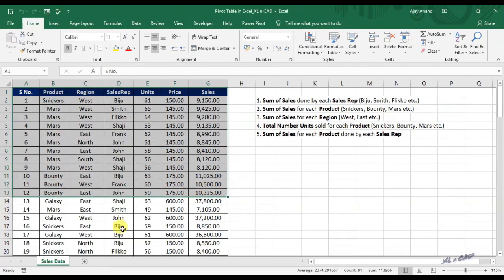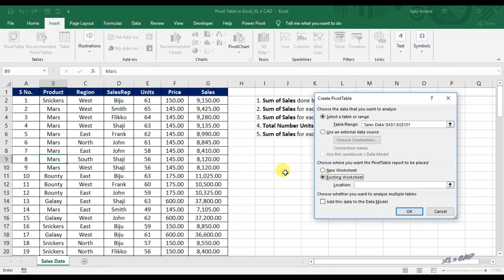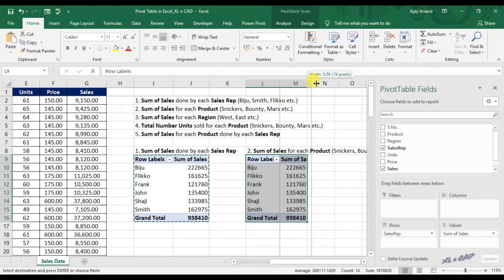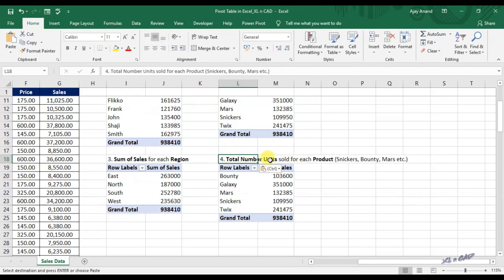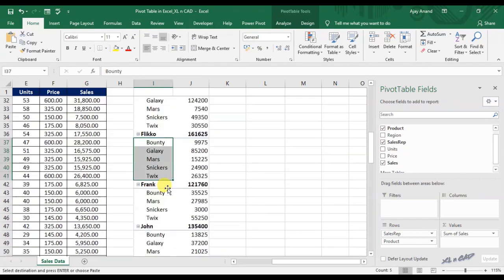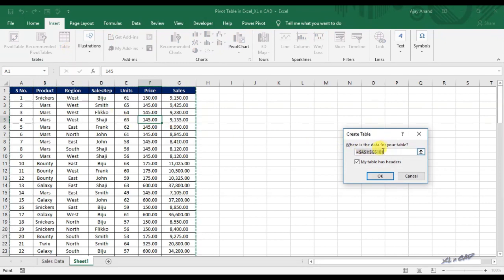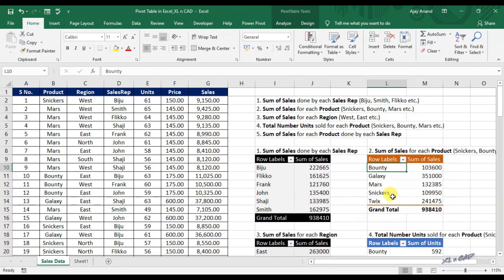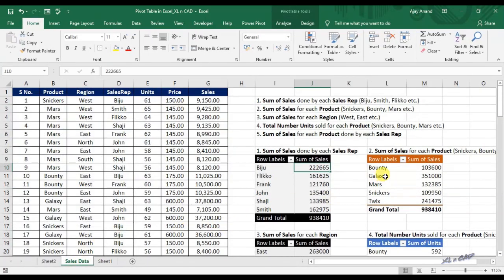Introduction to Pivot Table in Excel (Data Drill down in Pivot Table)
Pivot Table is the single best tool in MS Excel for analyzing data without formulas.Many people think Pivot Tables are complicated and time-consuming, but the opposite is the case. You don’t need to be a formula Expert to start using Pivot Tables. If our source data is well-structured, we can create a Pivot table in less than a minute.